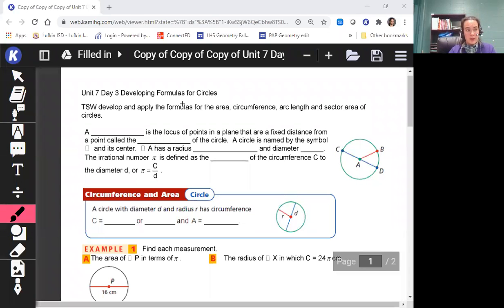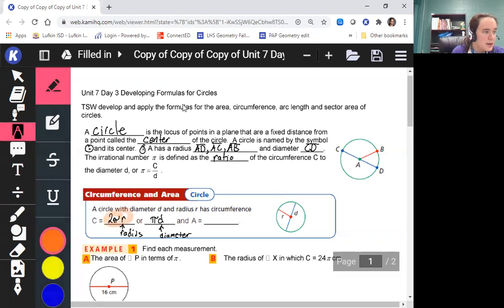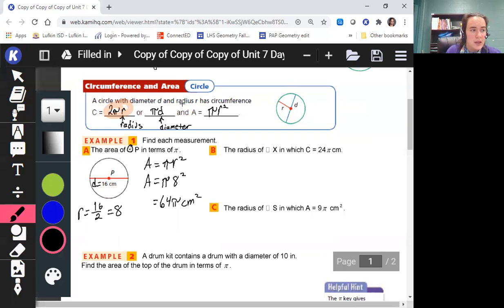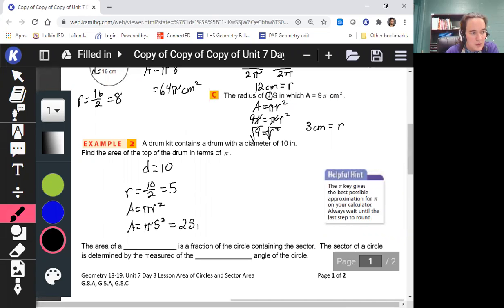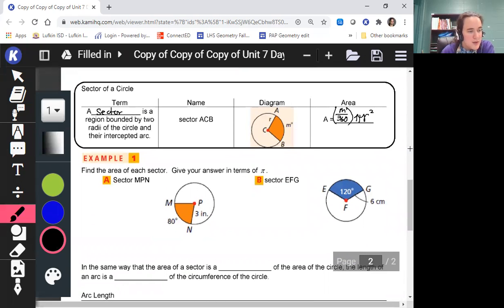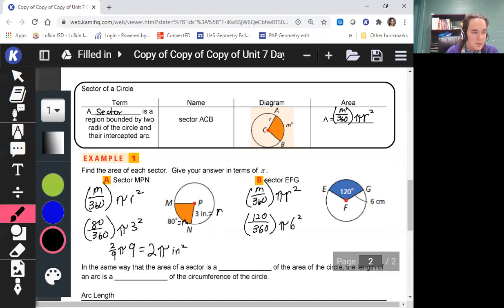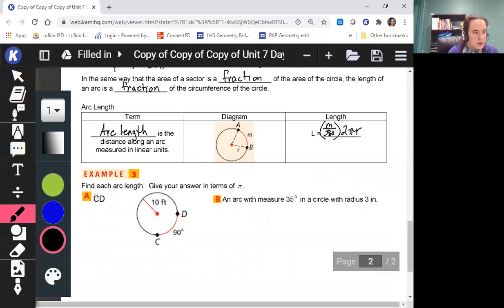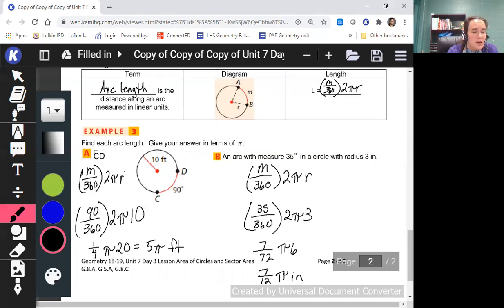Unit 7 Day 3 Area of Circles and Sectors Lesson